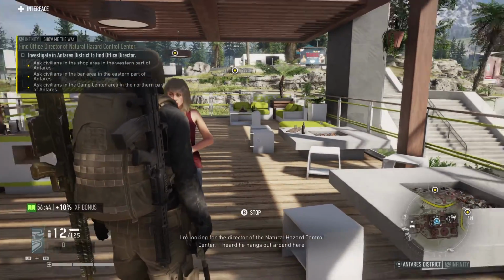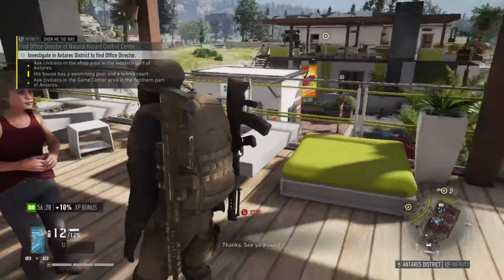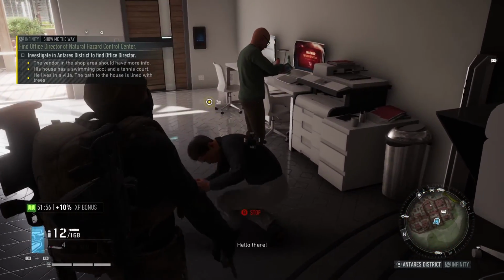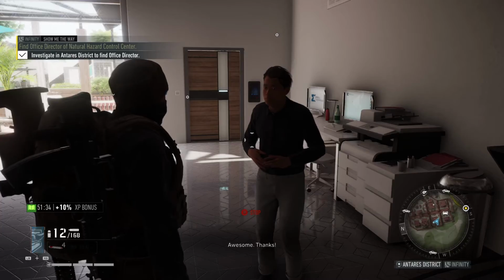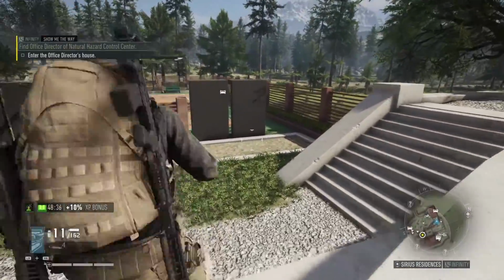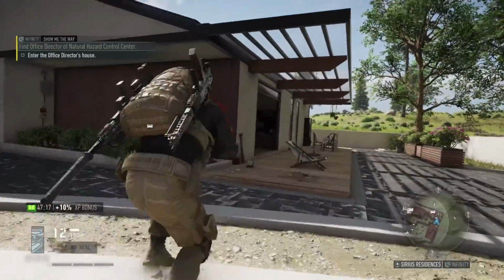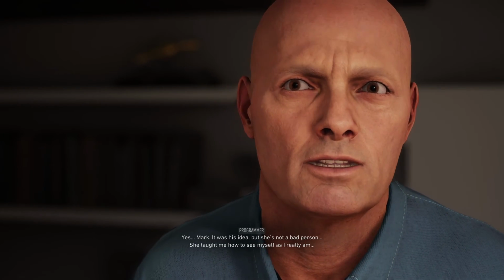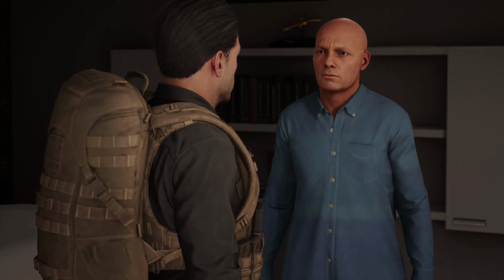Ghost Recon Breakpoint Let's Play Part 15 Herzog 2 (Extreme Difficulty)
Apologies for the echoing voice audio. My room is still relatively empty and I am working on solving that.

I am a variety youtuber with a focus on realistic tactical style shooters.
I hope you will stick with me on this journey, it's going to be long, it's going to be a grind, but I'm here if you are!

Song: Rival - Be Gone (feat. Caravn)